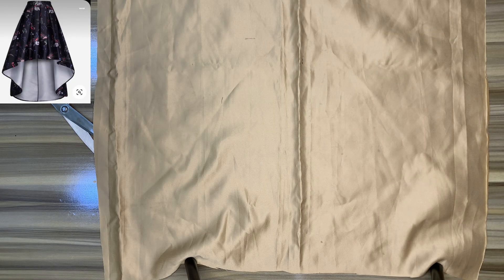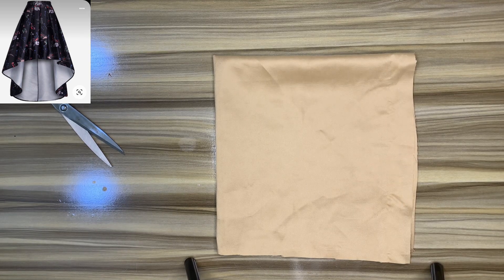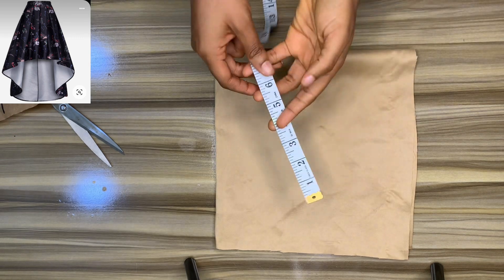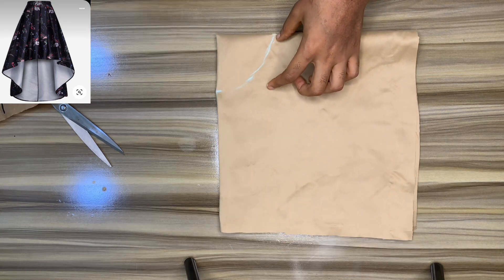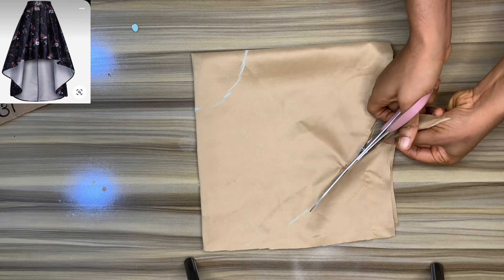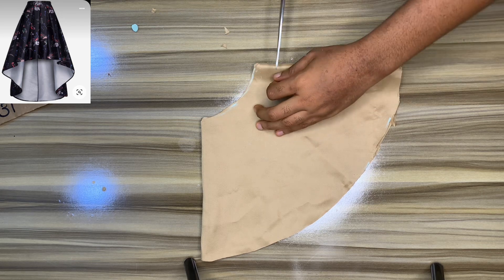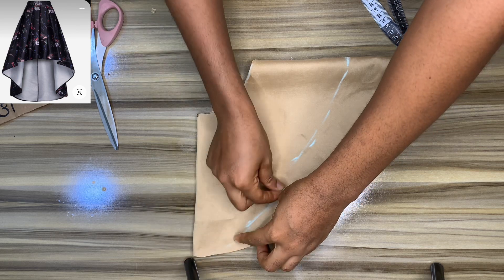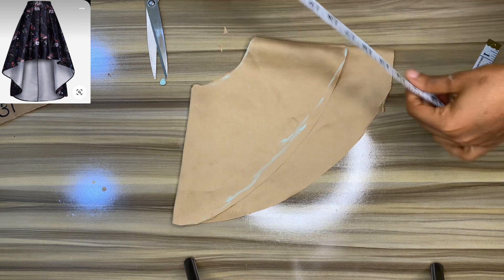High low peplum skirt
This tutorial is on how to draft and cut a high low skirt with ease and less complication. Measurements needed are waist, length of skirt.